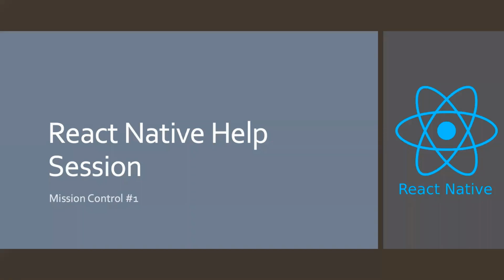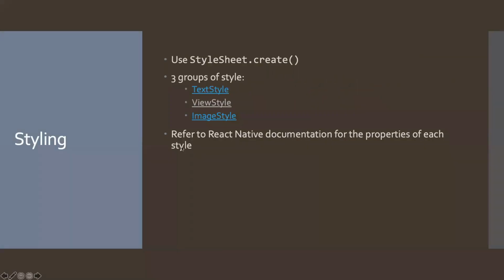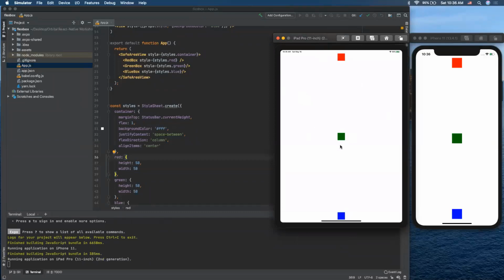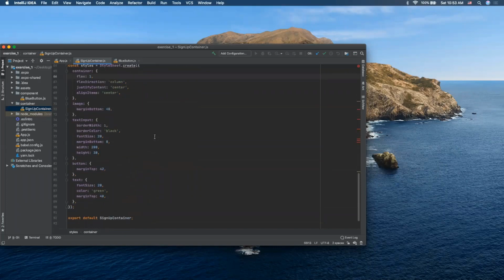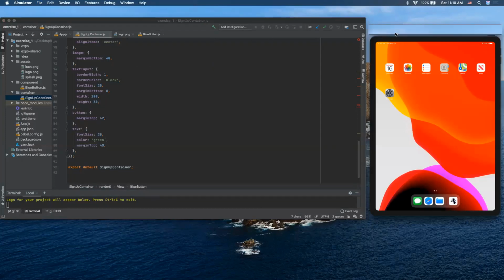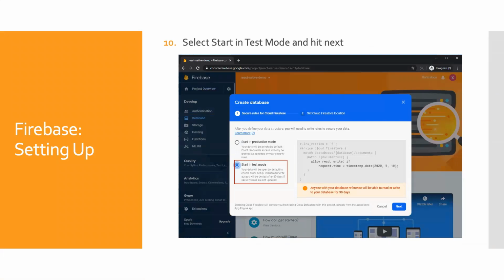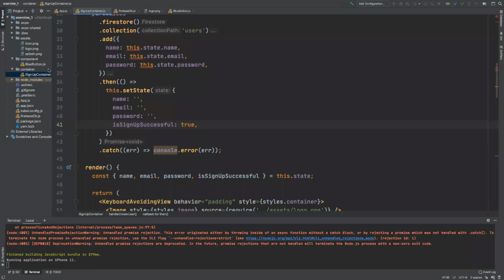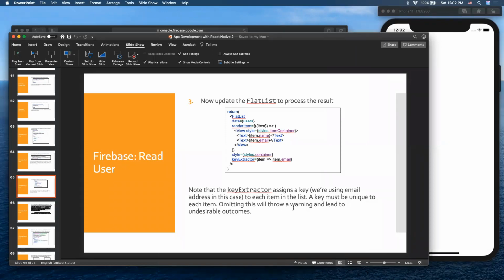[Orbital 2020] Mission Control #1: Help Session on ReactNative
By Cheng Xianhao